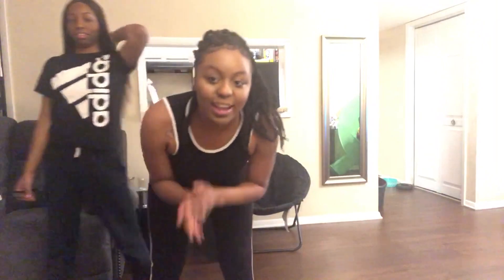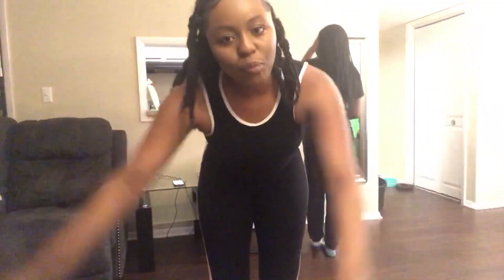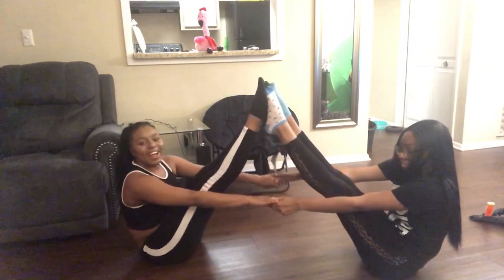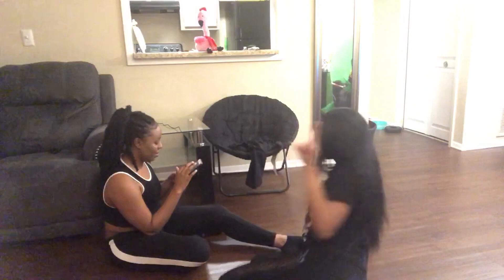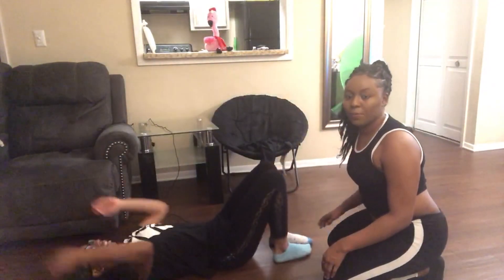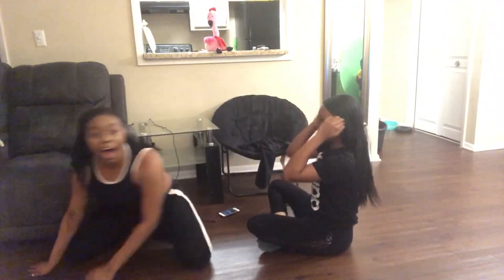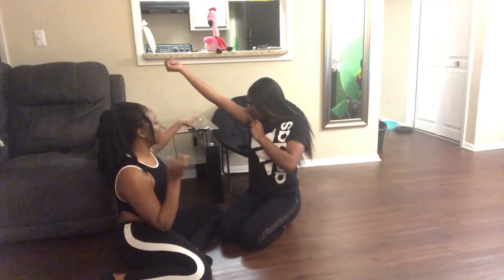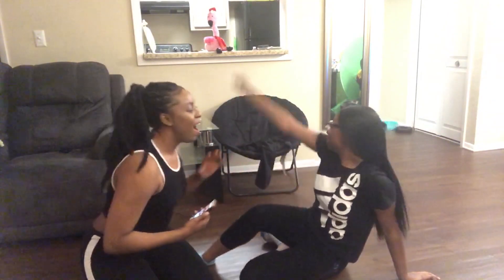YOGA CHALLENGE///// SMELLY UNDERARM PRANK ON SISTER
Hopefully you all enjoyed the video!!!
Don't own copyrights to music